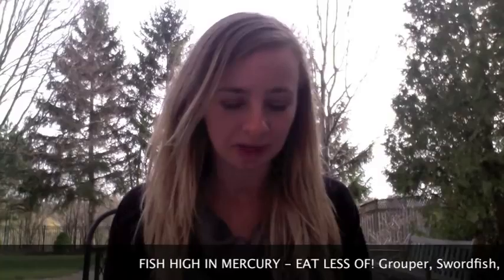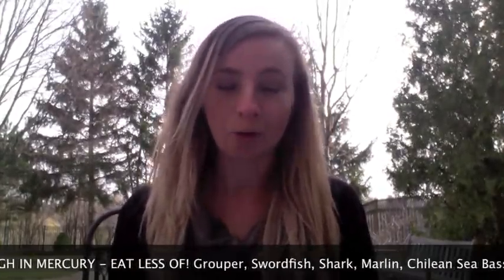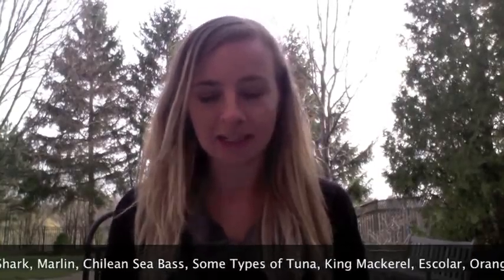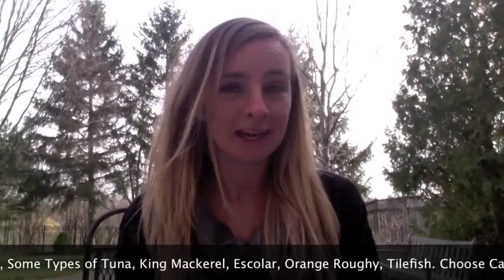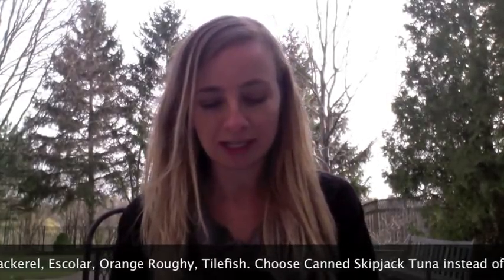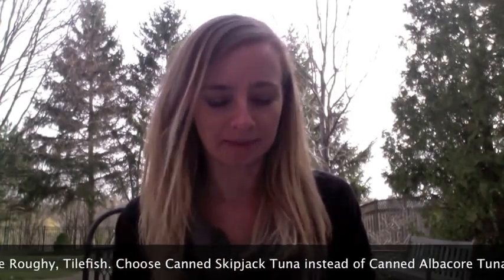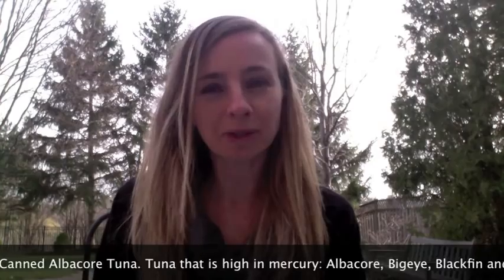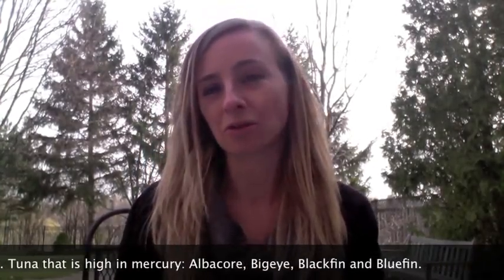Mercury In Fish - What Fish To Eat and What Fish To Avoid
♥Mercury In Fish - What Fish To Eat and Avoid♥
for more information and blog posts.